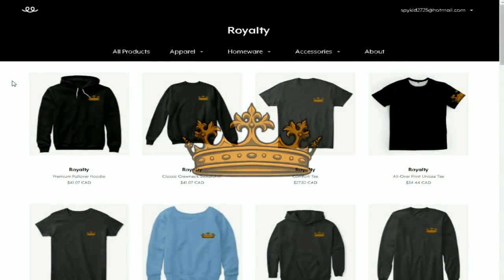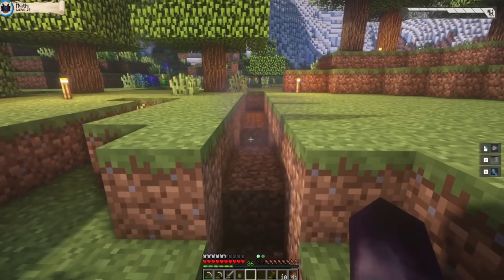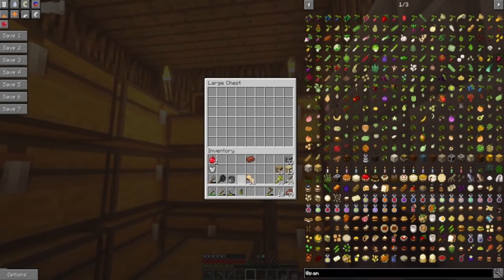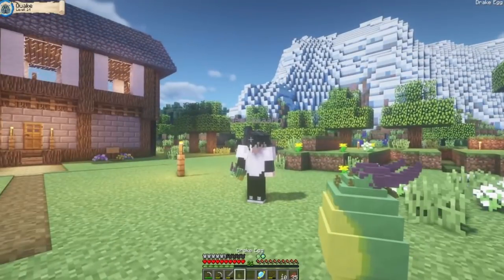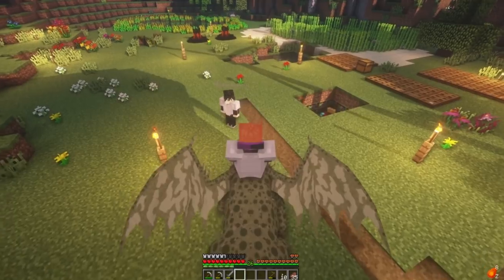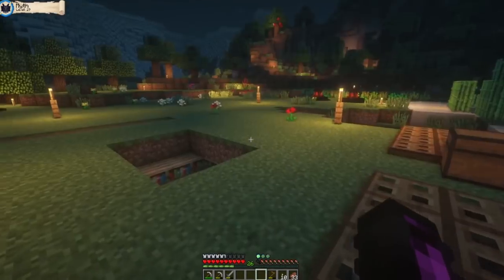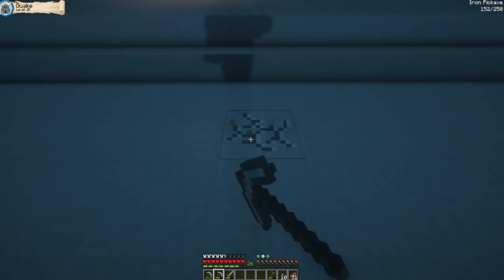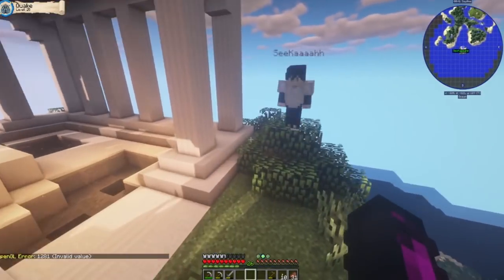SEEKING FLIGHT! | DragonsCraft | EP 4 (Minecraft How to Train Your Dragon Mod)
► Welcome to Dragons Craft EP 1! This series is based on How to train your dragon with some few extra mods in Minecraft! This series includes Minecraft Wiazards from a ton of different Minecraft Magics! Fire, Ice, Light, Shadows, and many more collide in this Minecraft SMP! If you guys enjoy Minecraft Magic's, Minecraft Powers, FairyTail Origins then this is the series for you! Make sure to subscribe and hit that bell to enable notifications to never miss a video, hit that like button, and let me know your favorite part in the comments below!

►Merch!!!